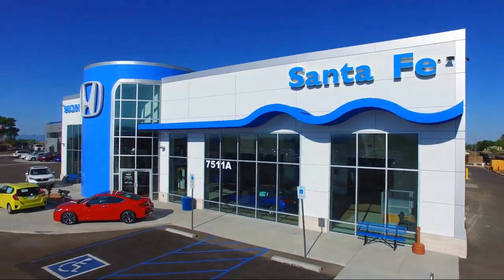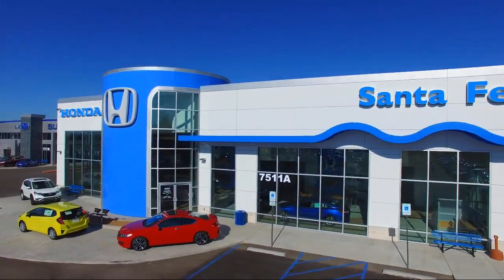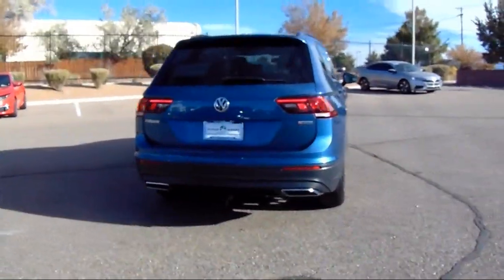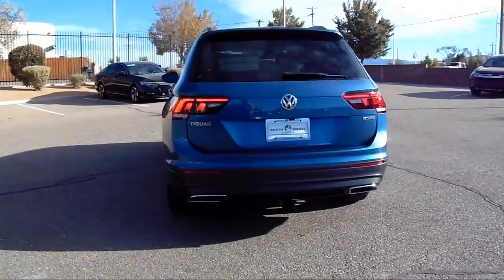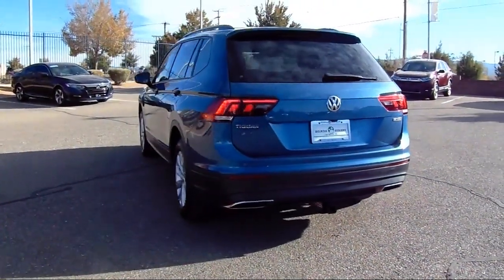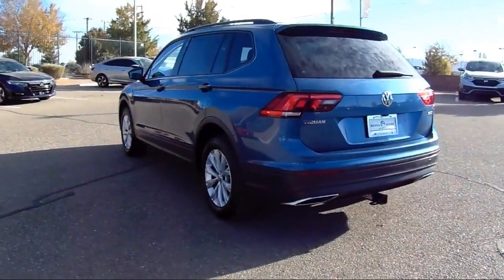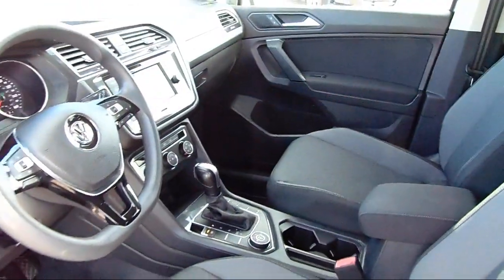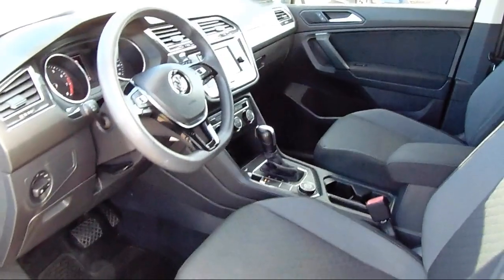2019 Volkswagen Tiguan 2.0T S Sport Utility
2019 Volkswagen Tiguan 2.0T S Sport Utility Stock Number: P10174 Vin:3VV0B7AX2KM140096.